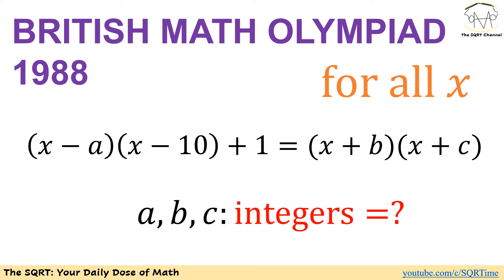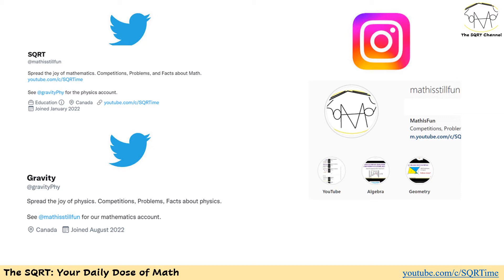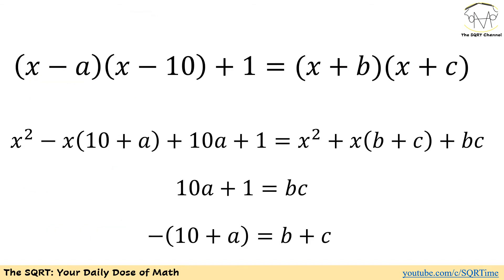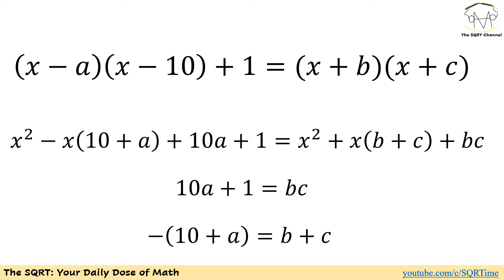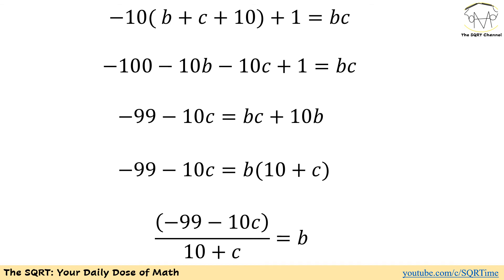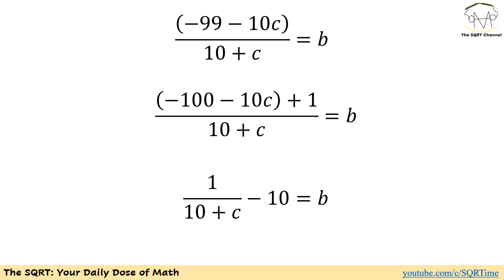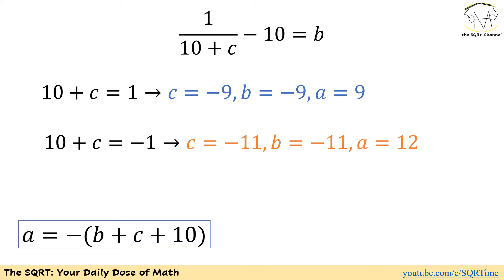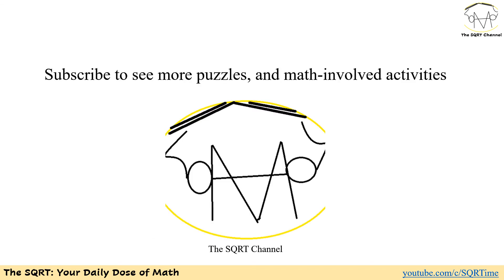A Problem from 1988 British Math Olympiad